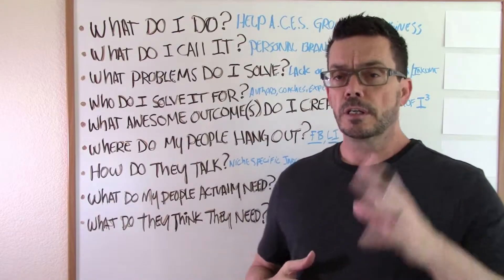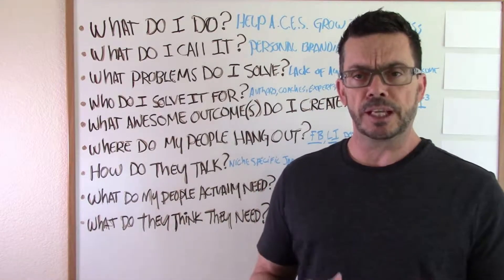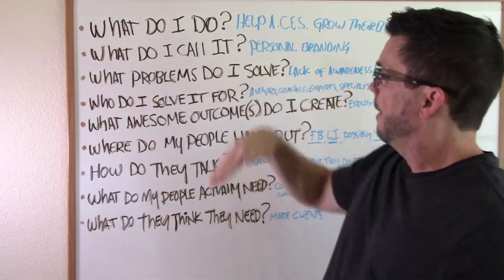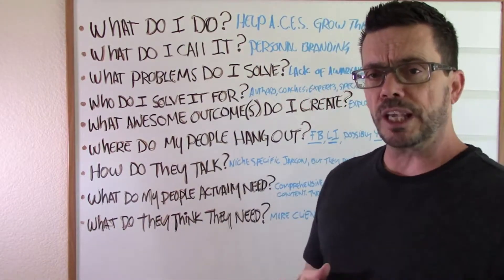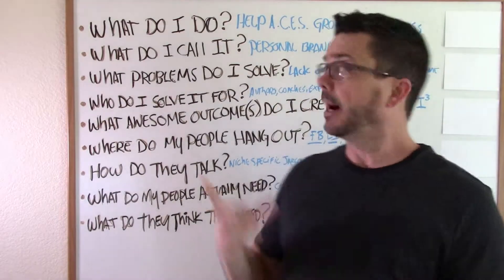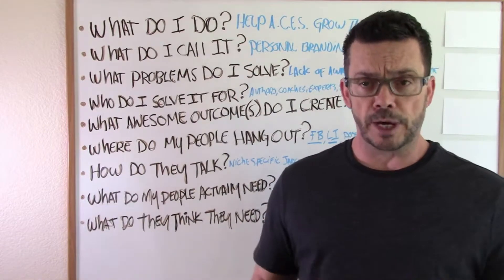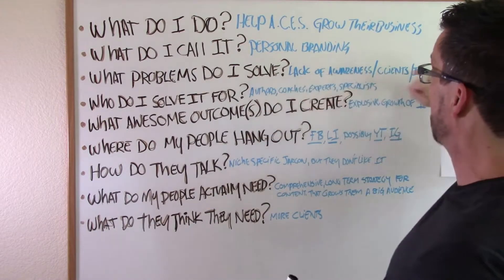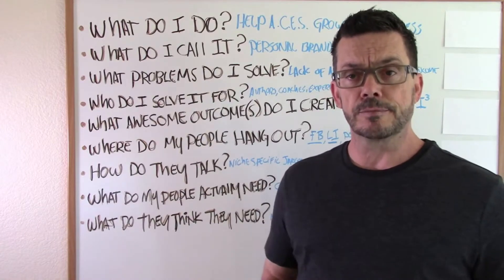Identify the problem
You need to be able to explain to others, what problem do you solve? People need to know who you are, what you do, and why they need it.